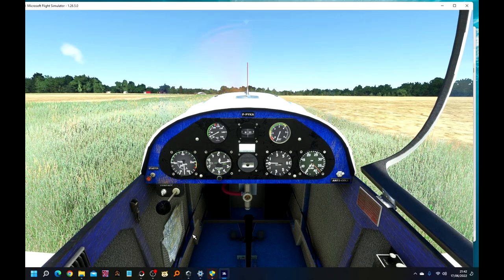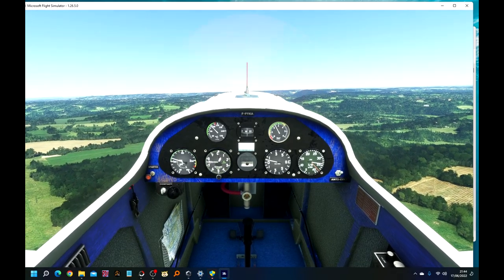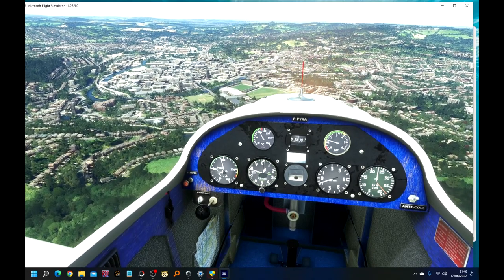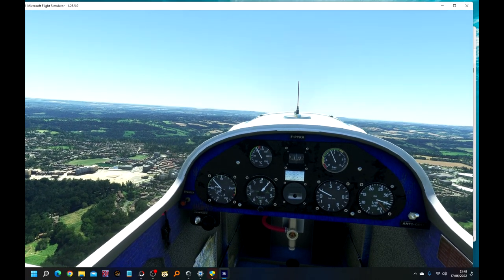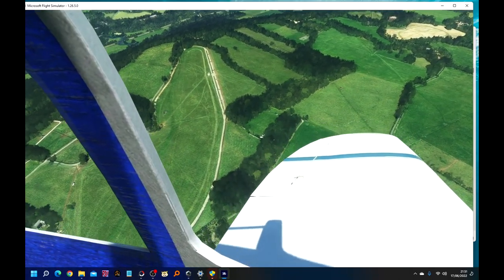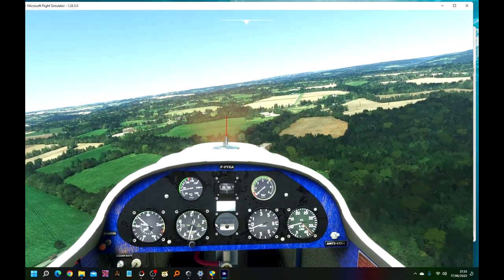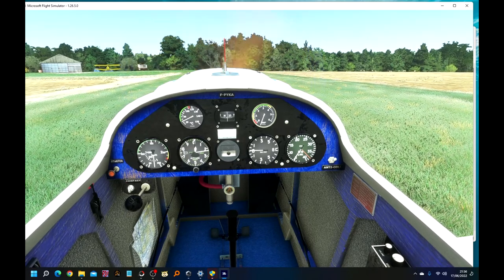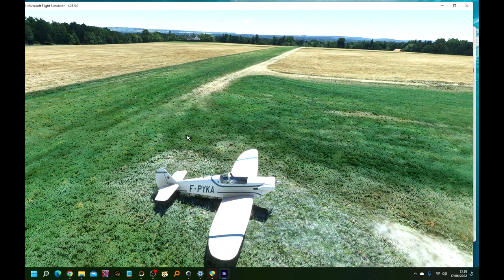Around Brown Shutters Airfield in the Menestrel HN-433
Looking for a farm strip in Somerset, I stumbled on Brown Shutters Airfield. It is a few miles from Bath and a good base to explore the region. On this short flight, I visit Bath and try out the Menestrel's aerobatic capabilities.